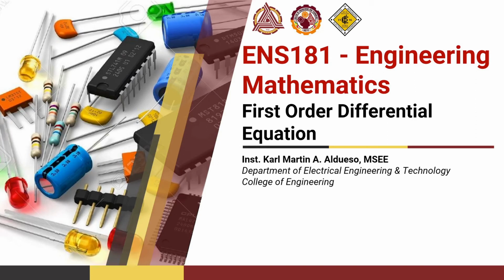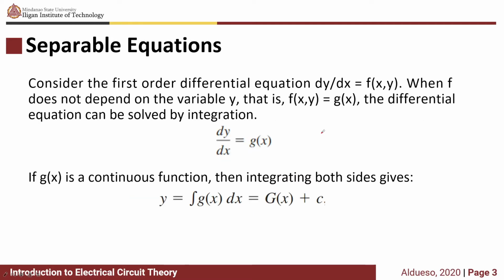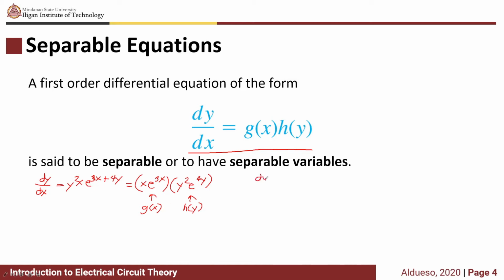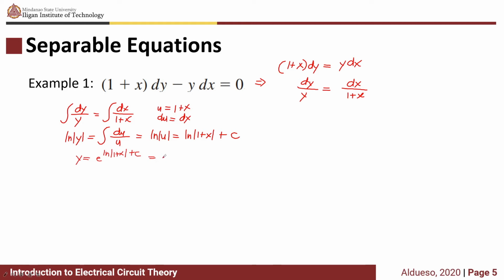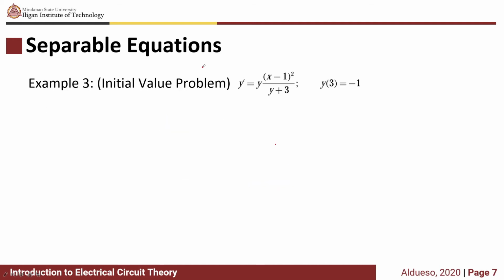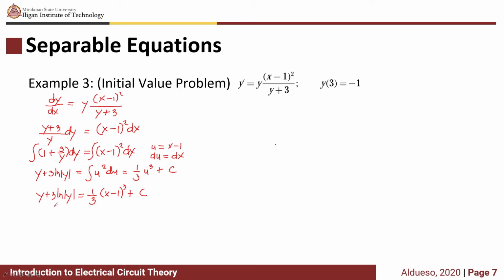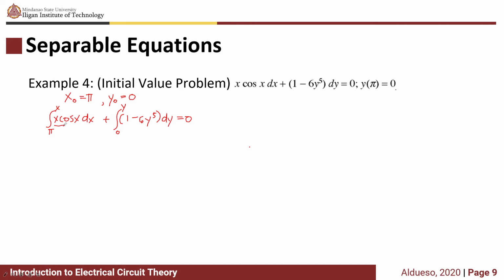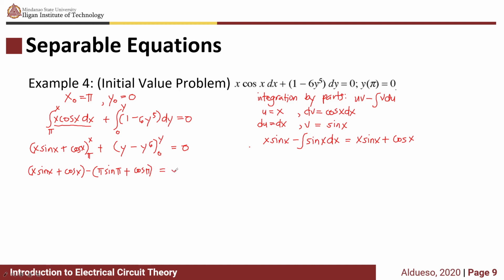ENS181 - Engineering Mathematics: Separable ODEs